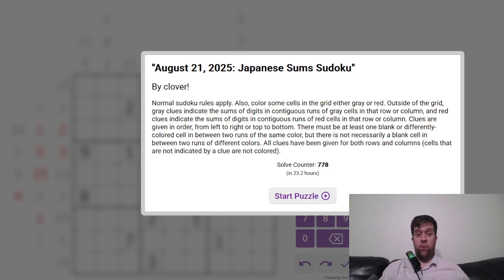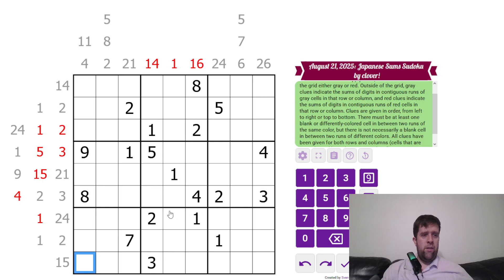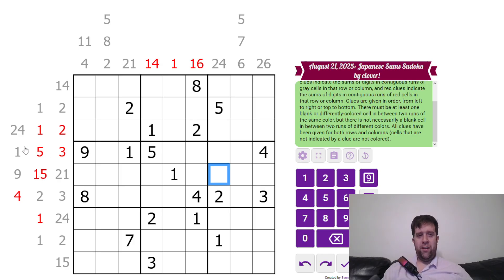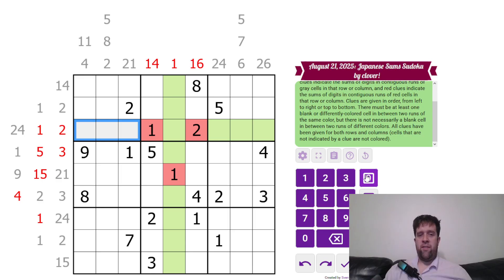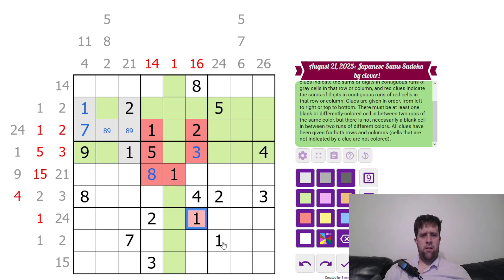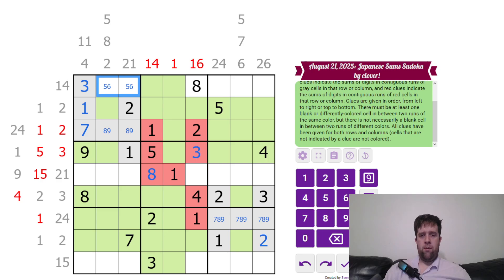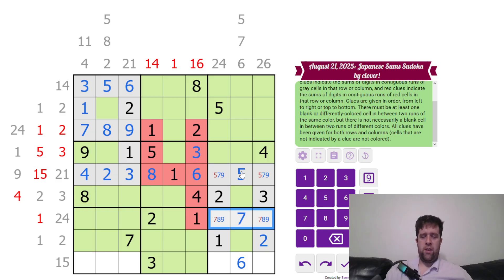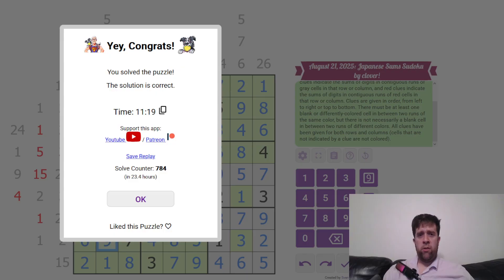GAS Sudoku Walkthrough - Japanese Sums Sudoku by Clover (2025-08-21)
Bill solves Clover's "Japanese Sums Sudoku" originally posted 21st of August, 2025.

Normal sudoku rules apply. Also, color some cells in the grid either gray or red. Outside of the grid, gray clues indicate the sums of digits in contiguous runs of gray cells in that row or column, and red clues indicate the sums of digits in contiguous runs of red cells in that row or column. Clues are given in order, from left to right or top to bottom. There must be at least one blank or differently-colored cell in between two runs of the same color, but there is not necessarily a blank cell in between two runs of different colors. All clues have been given for both rows and columns (cells that are not indicated by a clue are not colored).

I do cover a lot of the implications of the rules in the video

Two Hats: 8:00 One Hat: 15:00 Dinosaur Japanese Jinfengopteryx